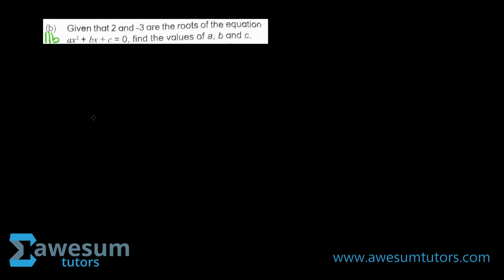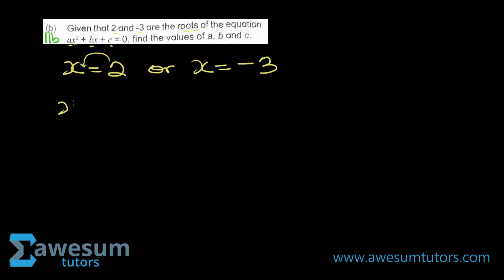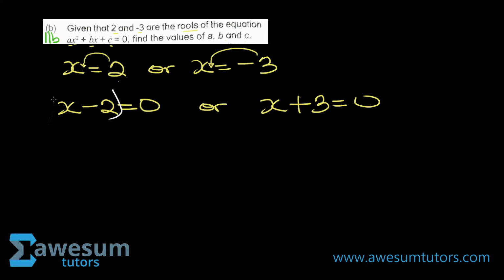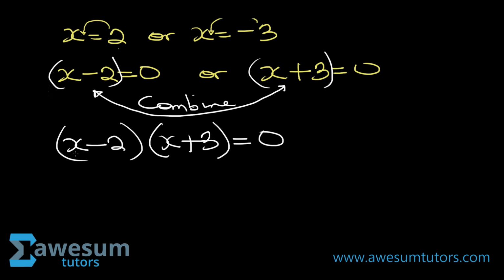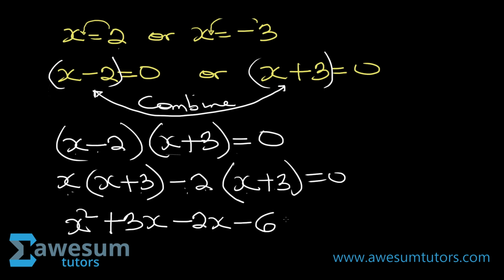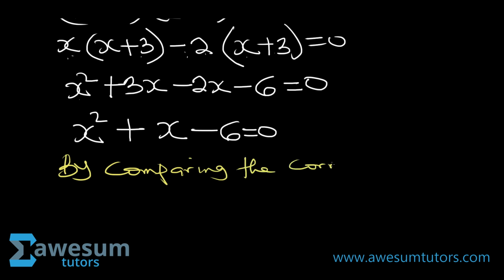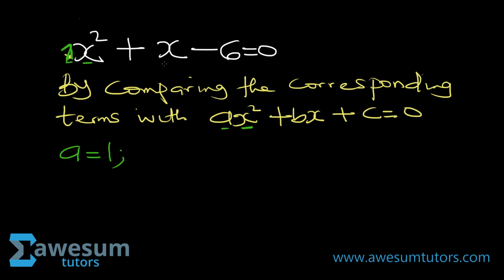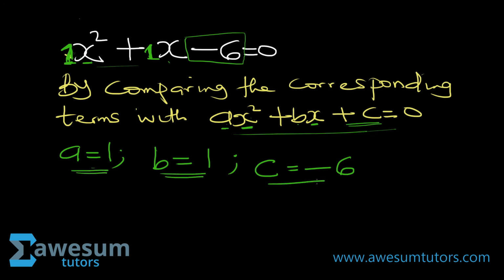WASSCE/WAEC PAST QUESTIONS|2019 MATHS| THEORY | QUESTION 11B| AWESUM TUTORS.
WASSCE/WAEC MAY/JUNE 2019 GENERAL MATHS PAST QUESTIONS - QUESTION 11B EXPLAINED IN DETAIL